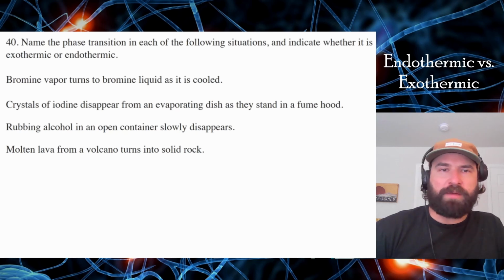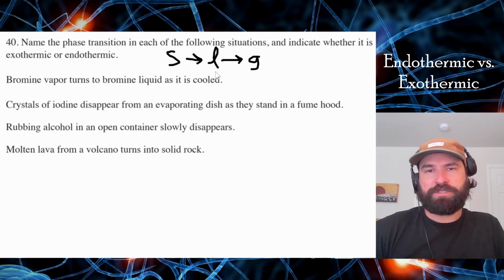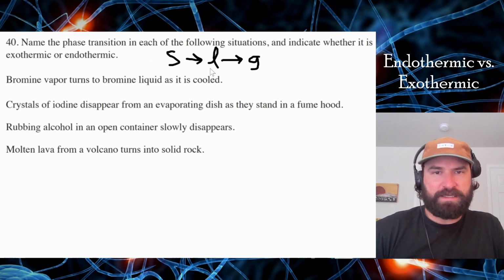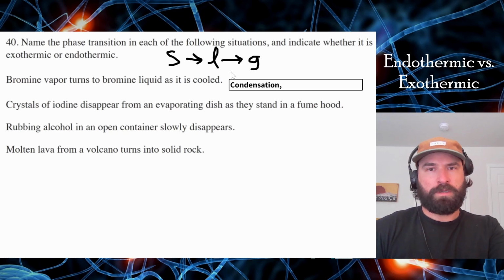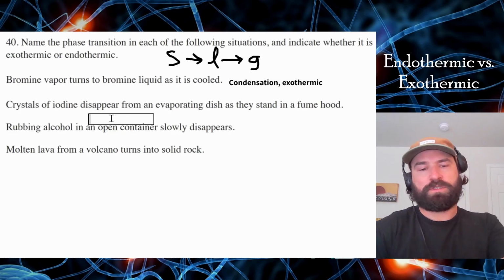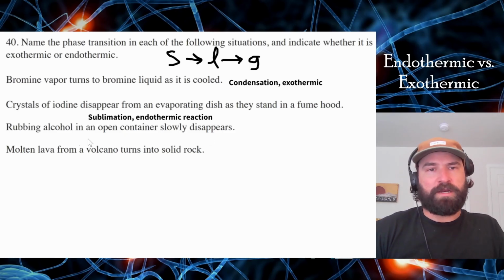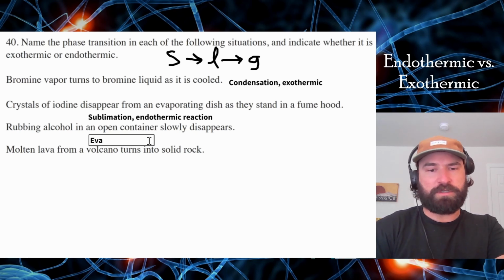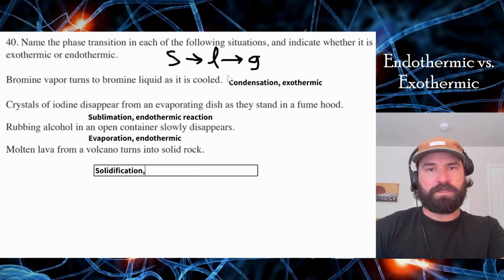CHEM QUESTION: ENDOTHERMIC VS. EXOTHERMIC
A question from a Gen Chem final exam review about endothermic vs. exothermic processes